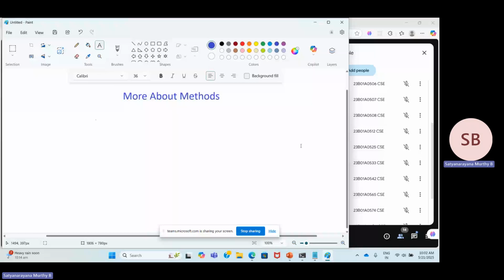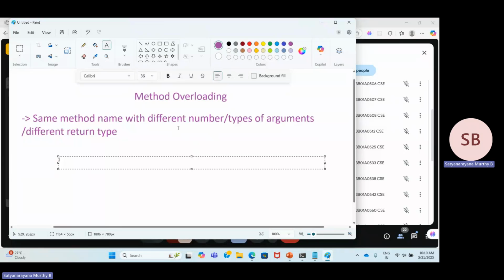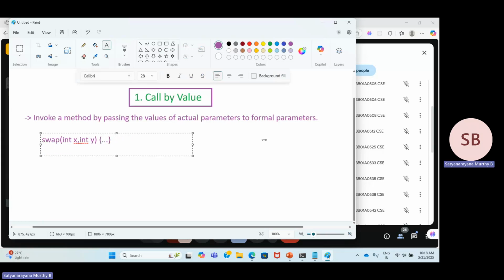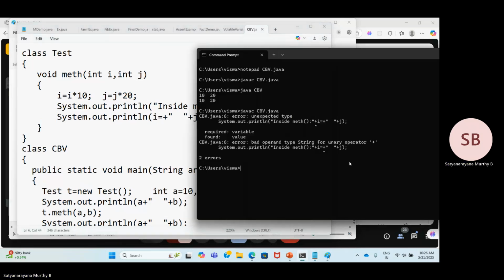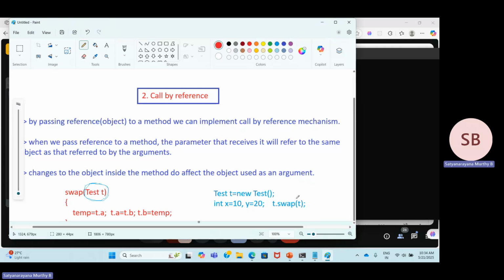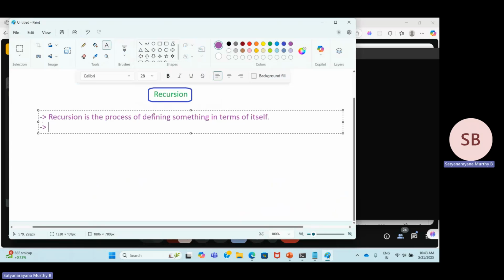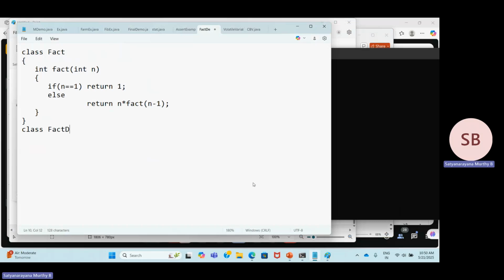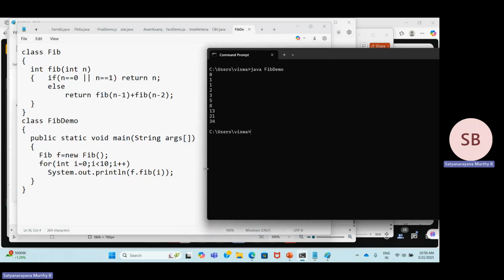Parameter Passing and Recursion